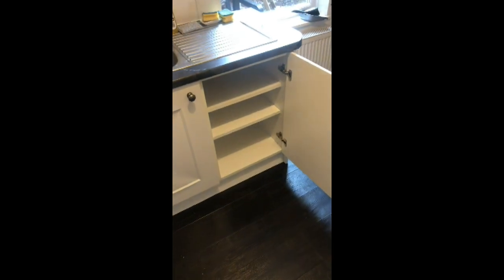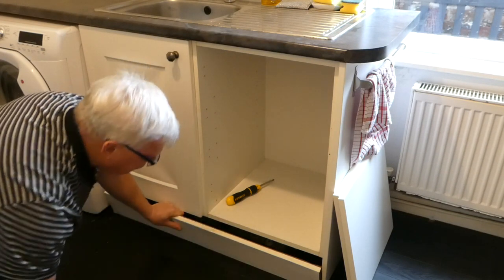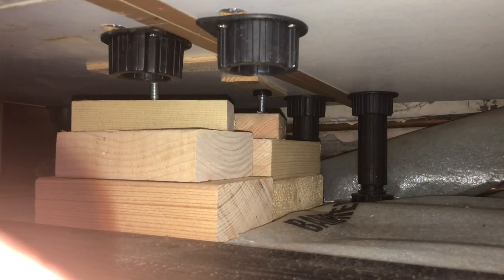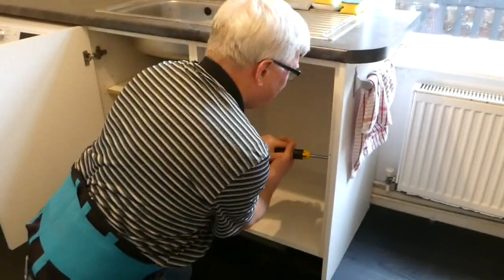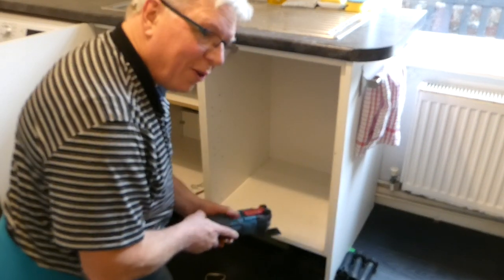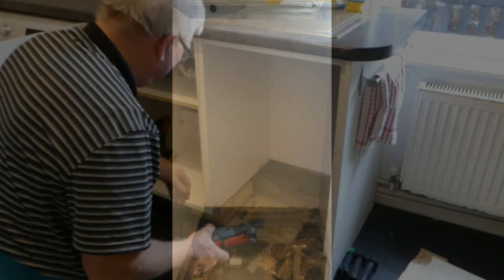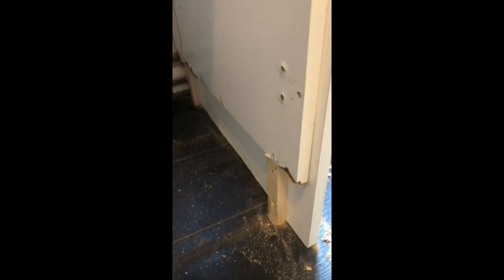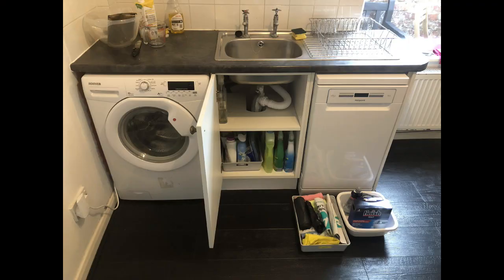Dishwasher Installation In A Small Kitchen - Will It Fit?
With no space available in a small kitchen to install a dishwasher, see how I adapted an existing cabinet to squeeze in a slimline unit.

£2.79 for a pack of 2 - Feb 2023

A couple of comments on the video which is one of the first I've made...
- Use of portrait mode - A newbie error, hopefully I'll remember not to do this in the future
- Auto focus - In places I was using a Lumix TZ80 with the auto-focus enabled; big mistake, which I only realised afterwards (and you can't re-shoot taking a cabinet apart!). Need to learn how to use my camera better.